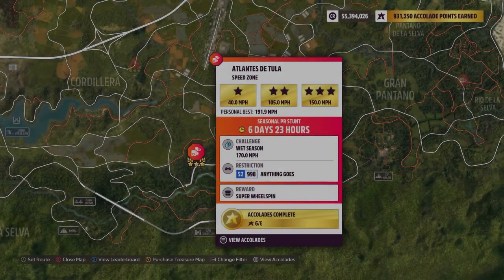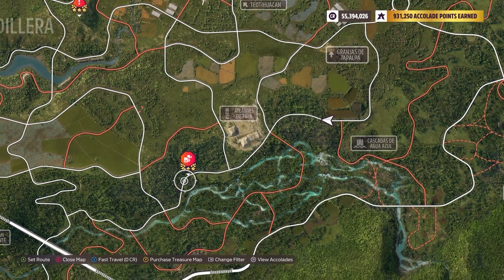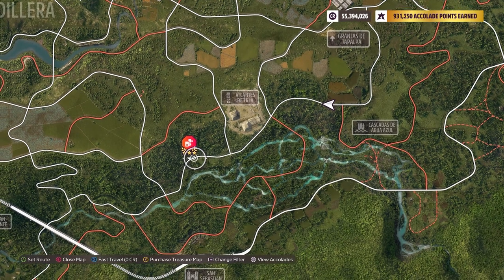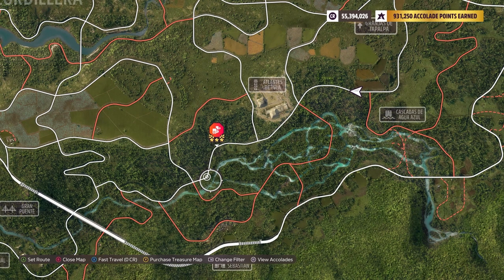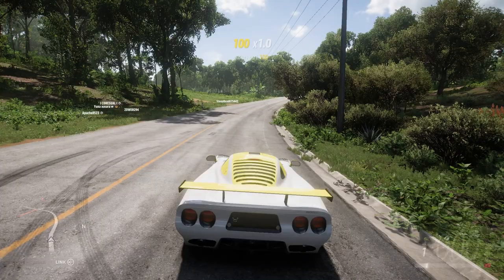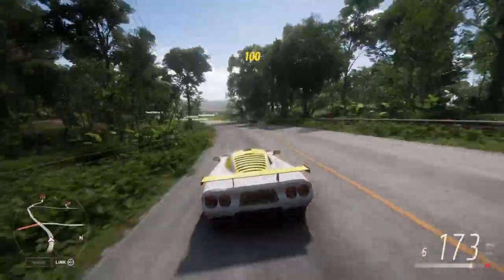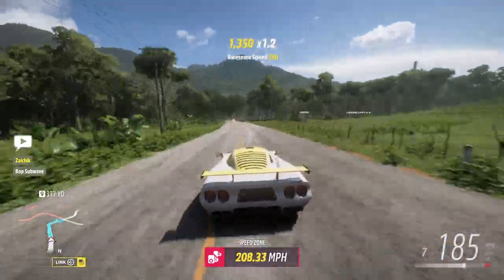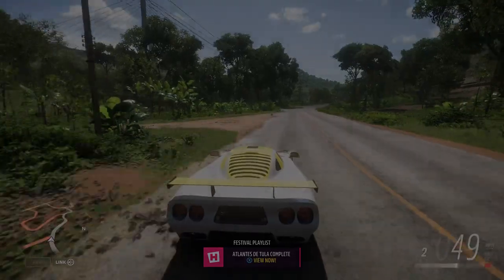Forza Horizon 5 Atlantes De Tula Speed Zone Weekly Challenge - How To (Apr 27 2023)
Car Used: 2010 Mosler MT900S
Tune Used: Piebald Cow "PR Stunts"
Tune Code: 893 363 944